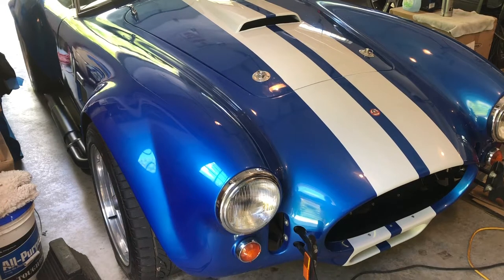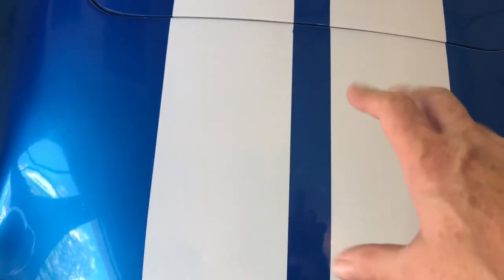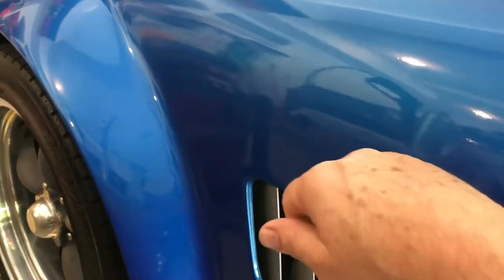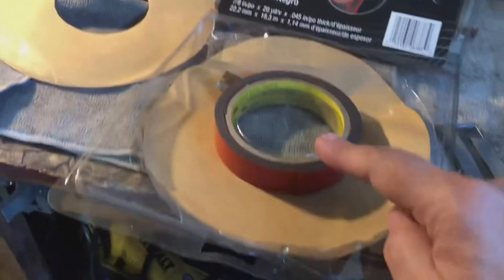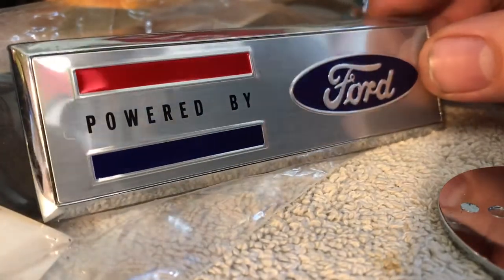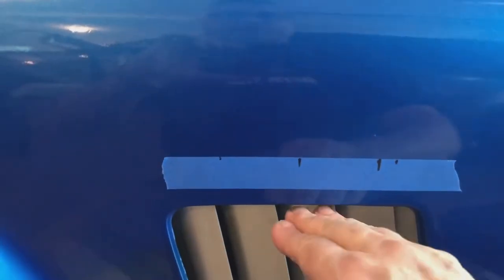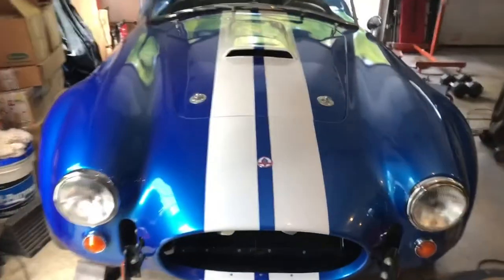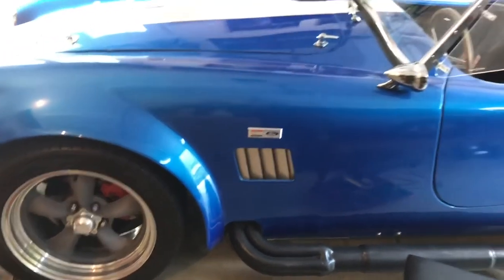Cobra Emblem Installation With Proper Placement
I install the hood and trunk emblems and relocate the fender emblems. I did extensive research as to the proper placement, and honestly it's all over the map. I did what looked right to my eye, from pictures of unrestored original cars. It's my belief that the builders stuck these on, with no templates or jigs, dictating their placement. Cars built by humans with imperfections!!